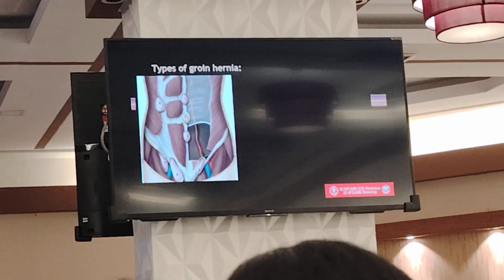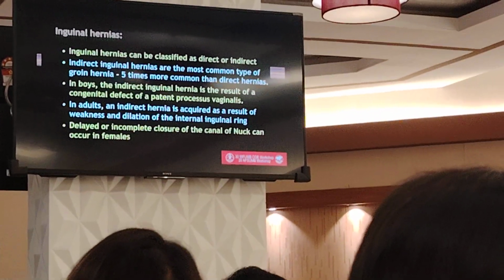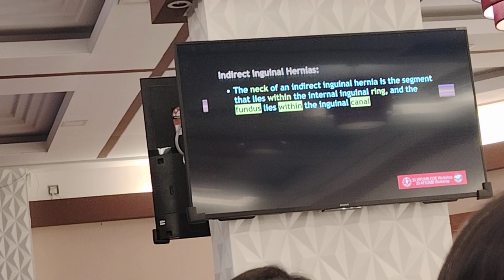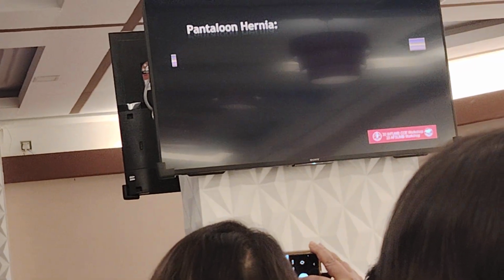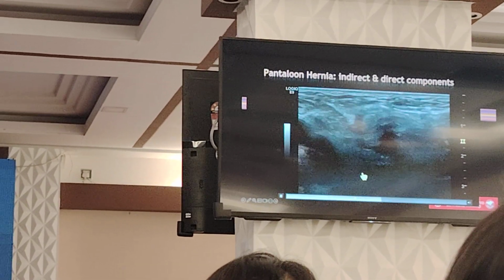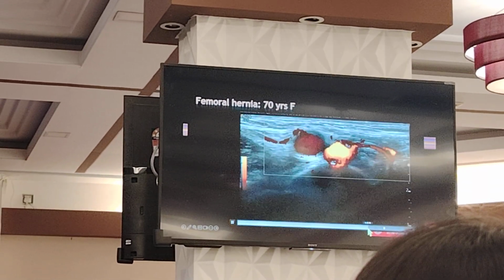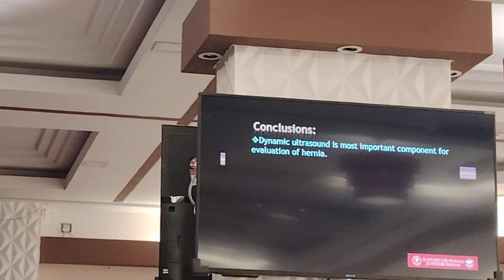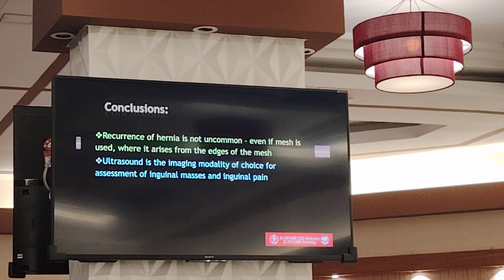Ventral hernia P-2(1)